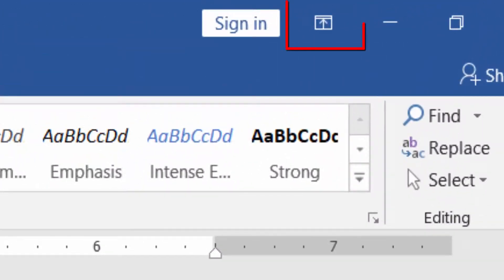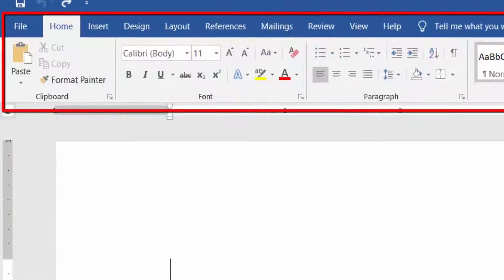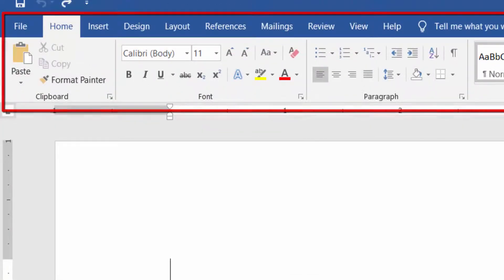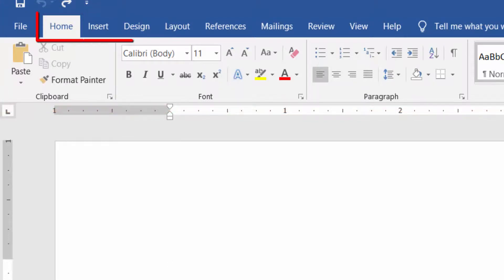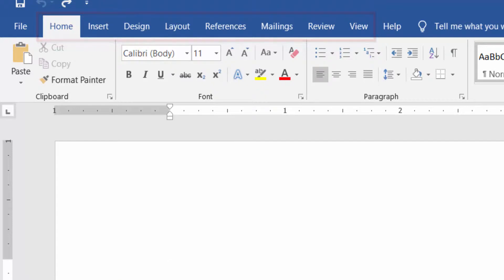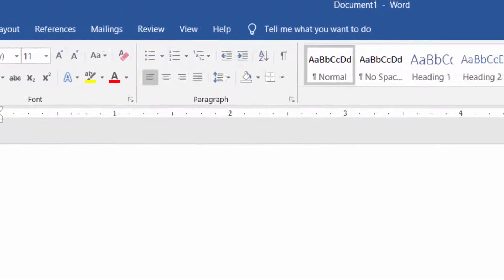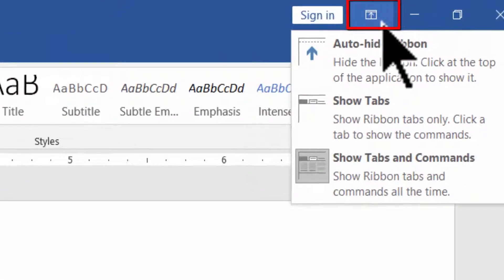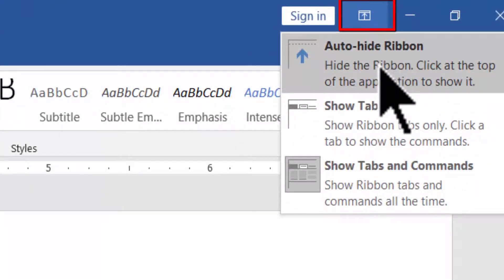RIBBON DISPLAY OPTIONS in MS-WORD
In this video tutorial, you can learn the different ways to Display the Ribbon, Tabs and Commands in MS-Word.